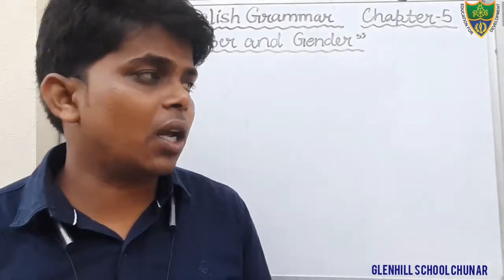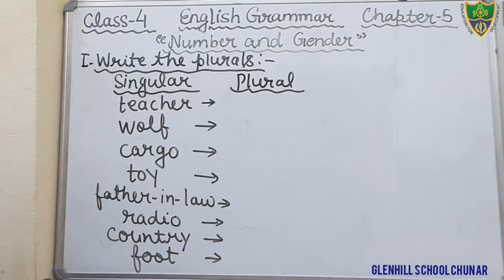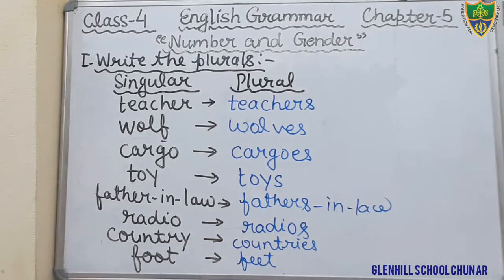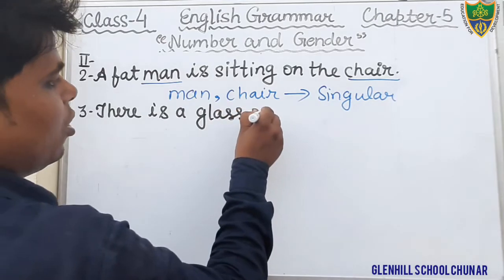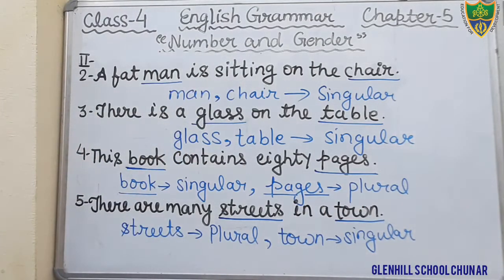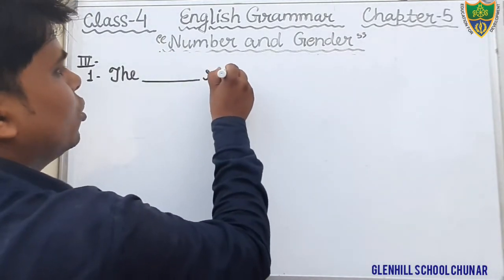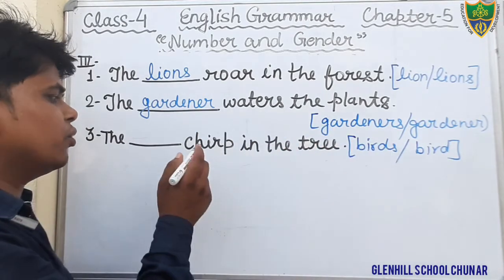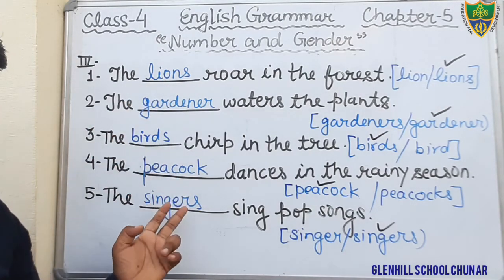Class-4, English Grammar, Chapter-5"Number and Gender"{Exercise-1,2&3}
05/09/2020
Solution of exercise-1,2&3 of chapter-5 from English Grammar book.